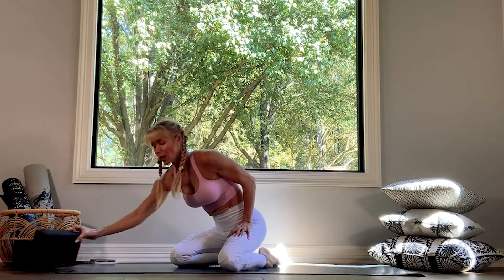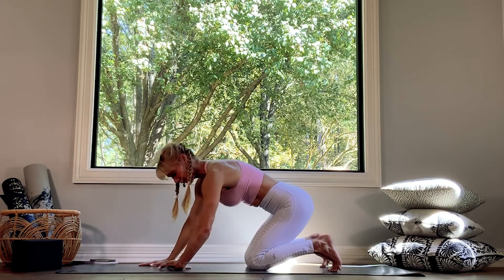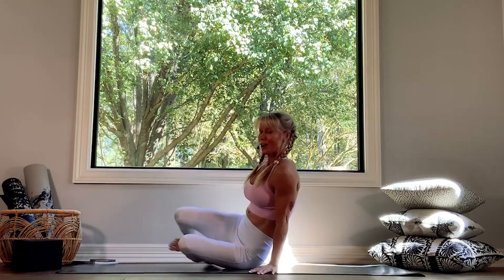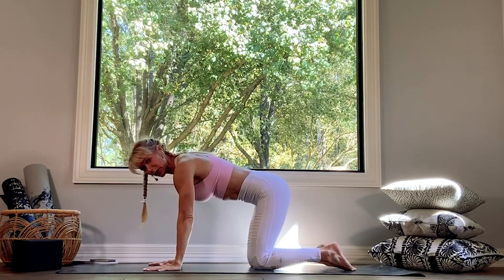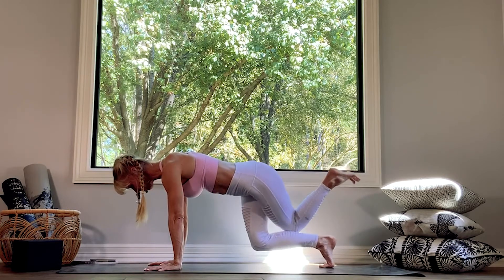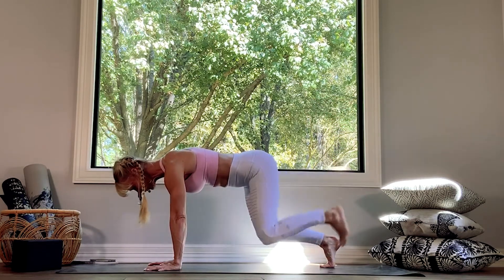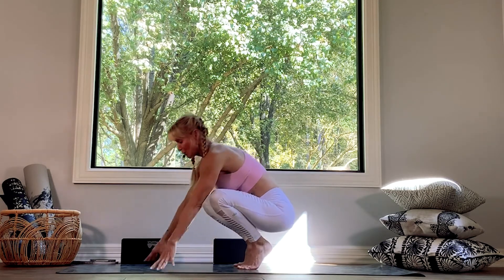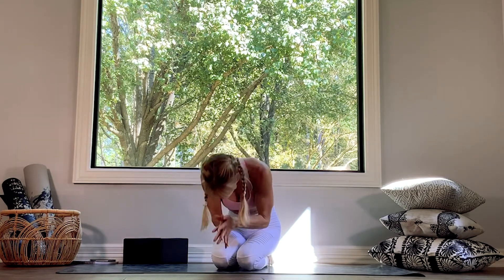Power Core Workout | Session 9 | Abdomnal Workout and Crow Pose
Welcome to the Power Core Series!  Join Melinda for this short CORE strength builder workout with a little something extra, a short arm balance practice.   In Session 9 | Core Workout and Crow Pose you’ll work your core in a way that prepares your body to move into crow pose.  Well then practice crow pose in the traditional way and then with crossed legs.  You’ll love this fun challenge.

Be sure to choose from other videos in the Power Core Series.  You'll be surprised how strong and powerful you can become!

Melinda Harris is a Yoga Alliance RYT-200 instructor, as well as a lifelong fitness and wellness enthusiast who believes that you can transform your life simply by moving your body more, building strength, and changing the food you eat.